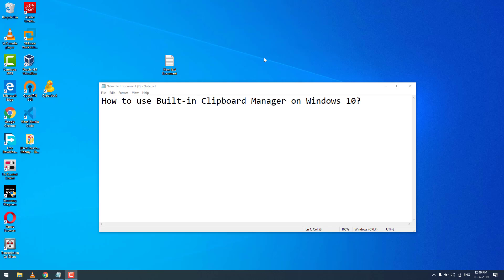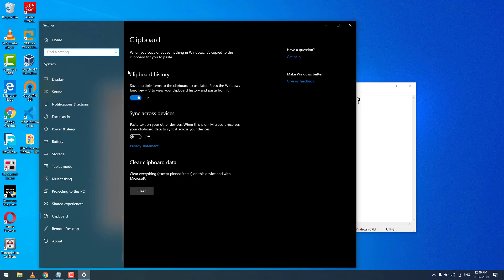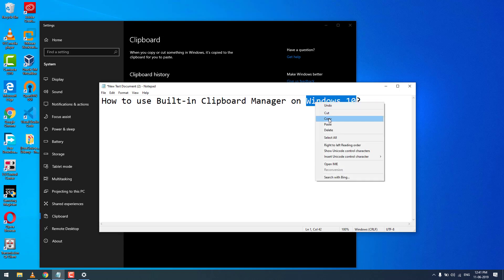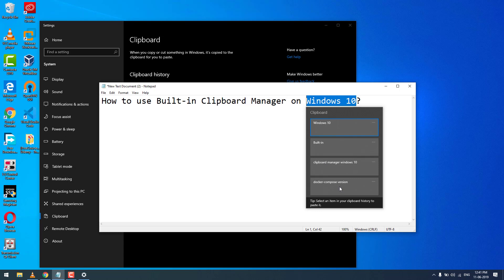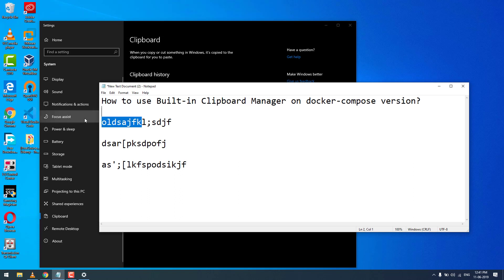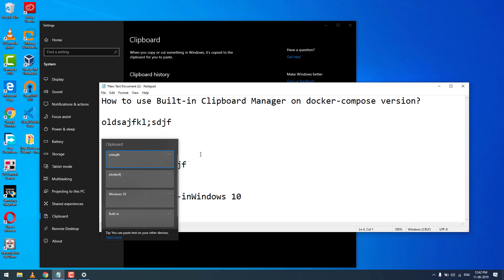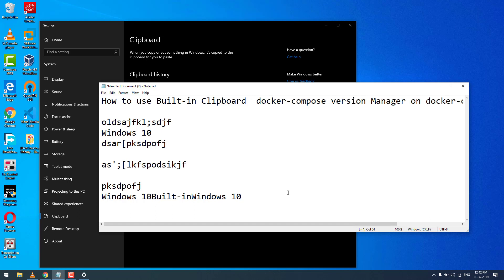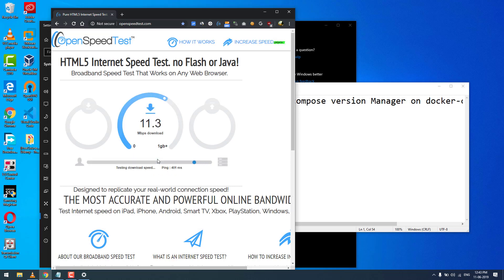How to find Copy Paste History on windows 10 - Use Built-in Free Clipboard Manager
How to use Built-in Clipboard Manager on Windows 10? [Copy Paste History Windows 10]
How to find Copy Paste History on windows 10
How to use Free Built-in Clipboard Manager on Windows 10?
How to View and use your Copy Paste History on Windows 10.
Step 1) Go to clip board settings and enable it
Step 2) When you need to use it Press Windows Key and V
It will show your clip board history and you can click the one you need to use at that moment!
Done! Now you can use your windows like a pro!

windows 10 clipboard history not available

how do i find the clipboard on windows 10

no clipboard settings windows 10

view clipboard history windows 7

windows 10 clipboard missing

windows 10 clipboard settings

windows 10 clipboard history shortcut

how do i find my copy paste history windows 10

clipboard manager download

comfort clipboard

best windows clipboard manager 2019

clipboard manager windows

clipboard plus windows 10

clipboard manager

windows clipboard history

clipboard manager windows 8

how do i view the clipboard in "windows-10"